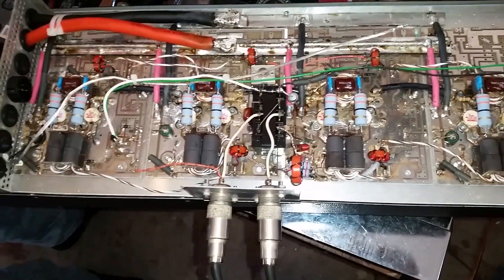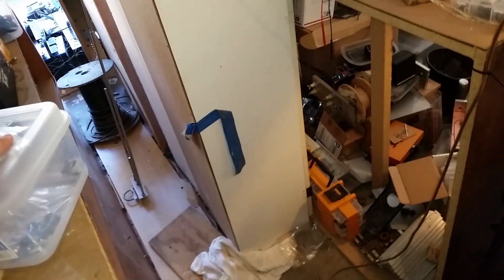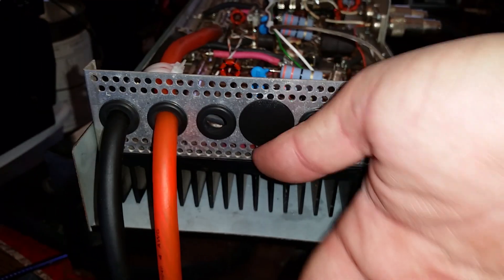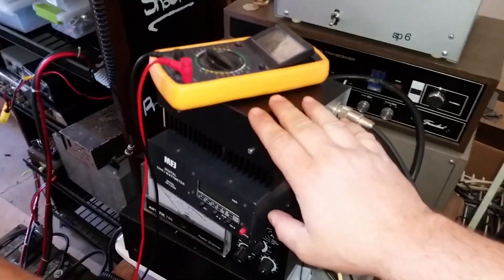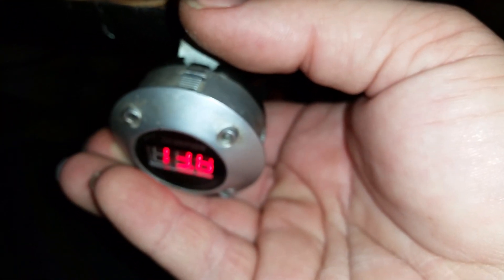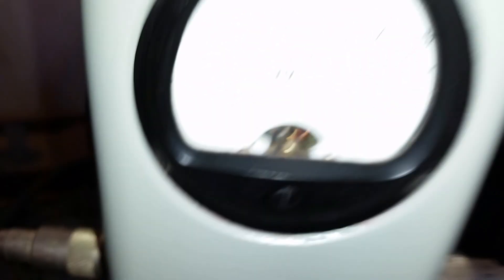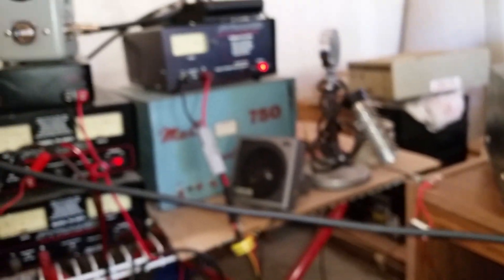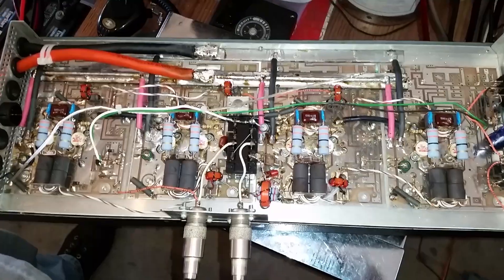Texas Star DX 1600 Class C & PWR Wire Modification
Texas Star DX 1600 Linear Amplifier

Here is a very nice Sweet 16. I added the blue LEDs, Class C Conversion so he could run it on a unregulated supply. Everything turned out very well. Anyone wanting PWR Wire Mods or Class C Conversion? Give me a haller.